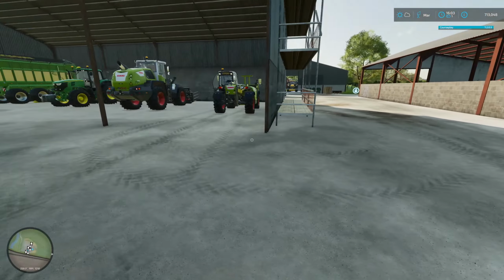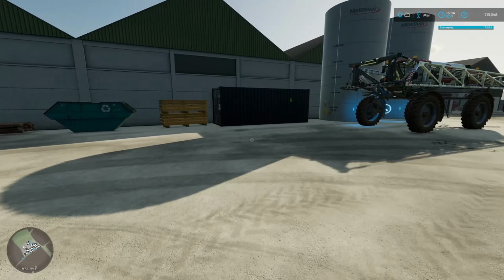Knuston High Farm EP1 Mowing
A new series on another UK based map, this is different to the others are the fields are a lot larger, which is more my play style.